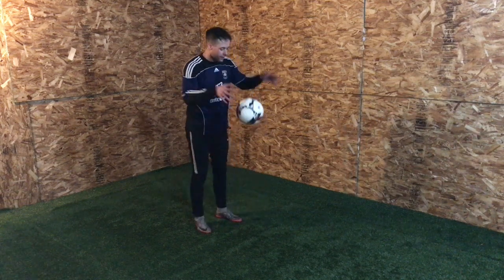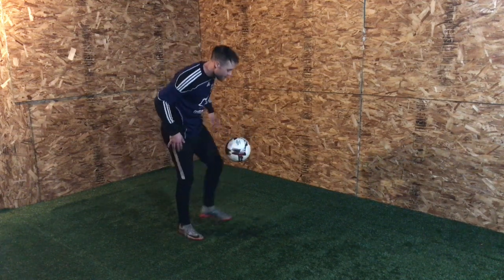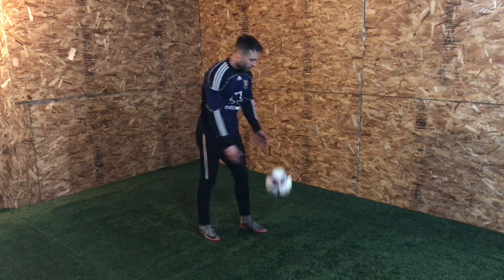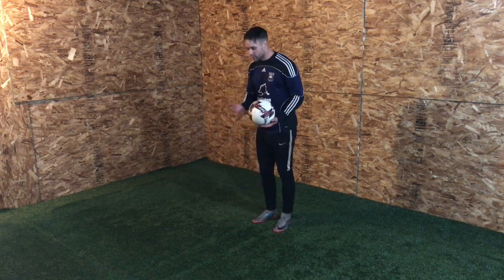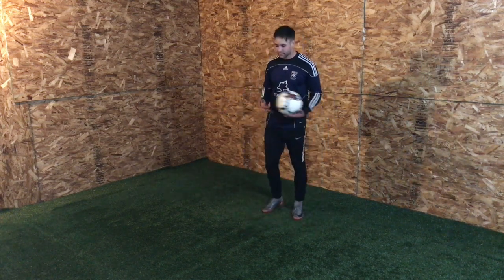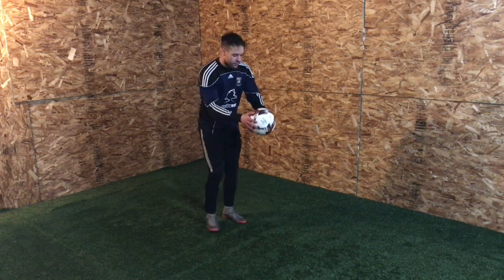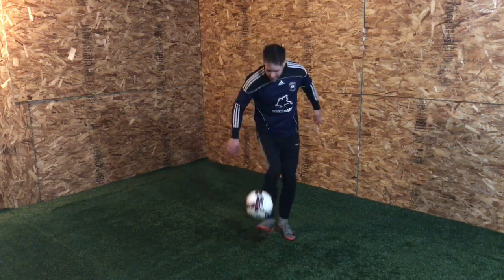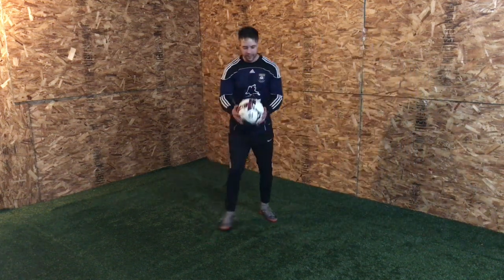How To Around The World Soccer Trick Step By Step Tutorial / Learn ATW Soccer Skill & Juggling Move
If you've ever wanted to learn how to do around the world soccer skill this soccer tricks tutorial is for you.

I'll show you several different types around the world soccer move variations and more importantly give you an easy to follow break down of how to the around the world soccer trick step by step.

A lot of people have asked me to do a tutorial on the around the world soccer move - this one is for you.

You make this possible when you:

1) LIKE
2) COMMENT
3) SHARE

Other related searched that will find this video helpful:

how to do around the world soccer trick step by step
different types of around the world soccer
how to do around the world soccer move
easy around the world soccer
tips for around the world soccer

Dylan Tooby
Progressive Soccer